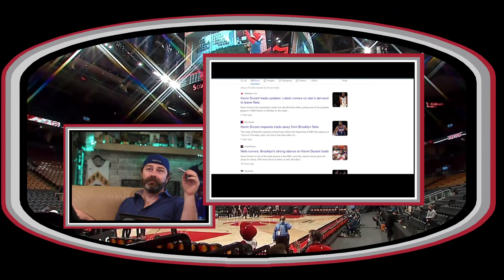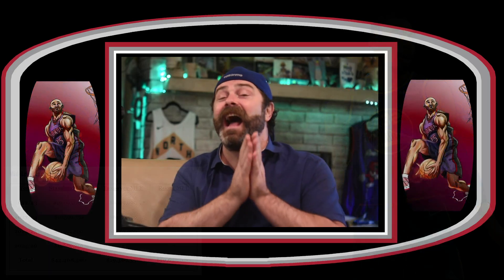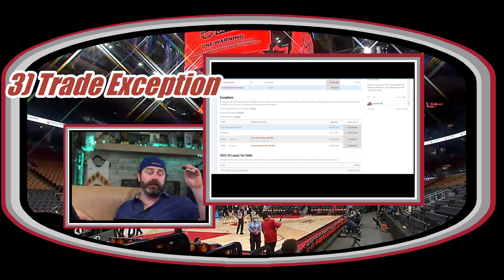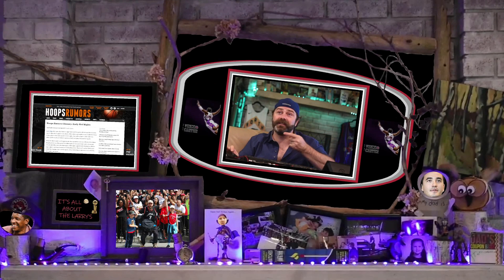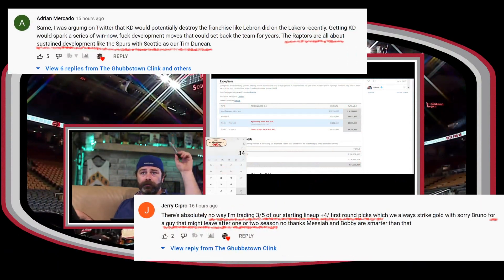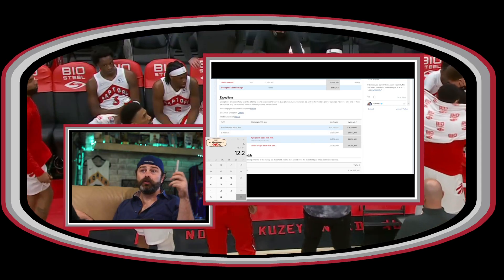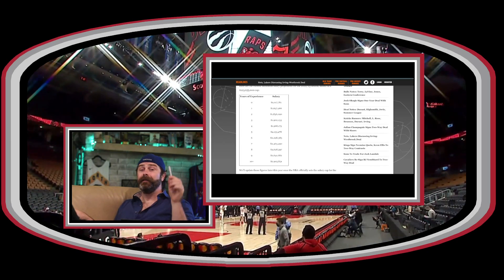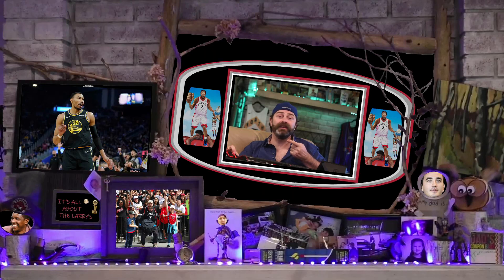Toronto Raptors Creative Sign & Trades for Kevin Durant - Offseason 2022 Episode 10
Toronto Raptors Creative Sign & Trades for Kevin Durant or DeAndre Ayton. What options are available to us. To know this we need to explore the math on Otto Porter's new contract. Help me dive into the CBA to figure out where Masai and Bobby Might be headed.

TIMESTAMPS

00:00 - Welcome to the Clink Help with Math - Thanks 4 the comments
00:28 - The Math Problem - The Options Available to us
01:33 - Trade Exception Options
01:51 - Yuta Lize Me!! Bird Rights Baby!
03:19 - The Otto Porter Math
05:31 - Like & Sub, Homework with Kawhi, & Kisses